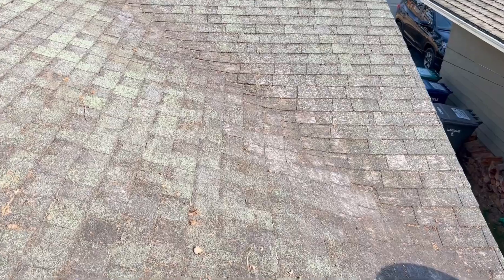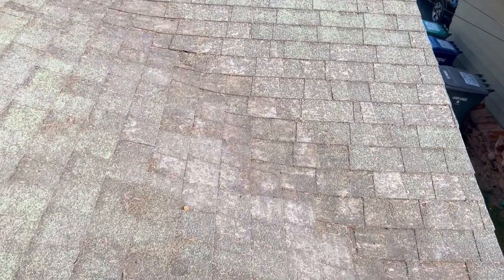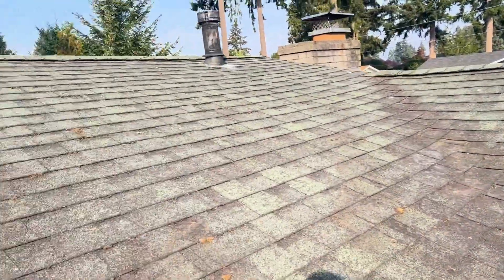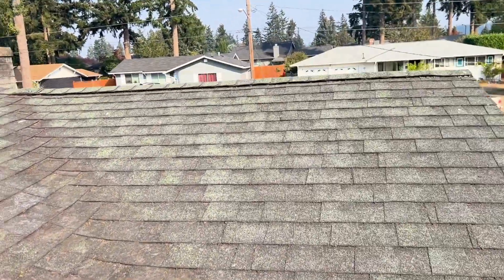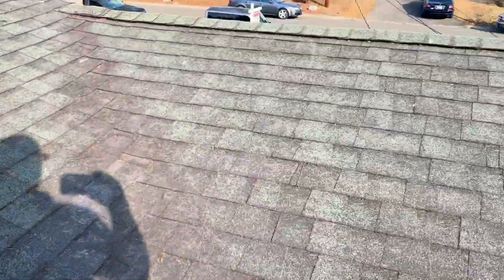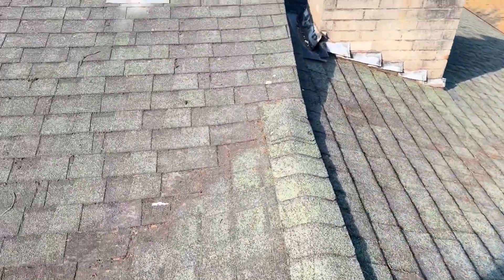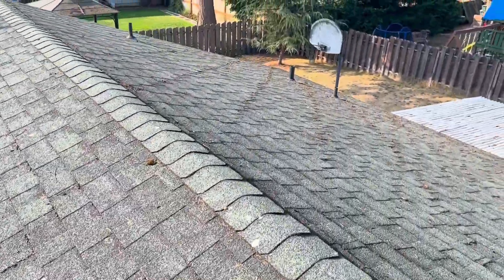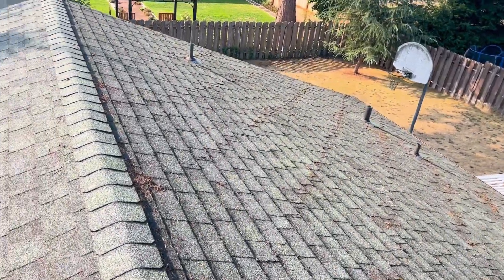Look Out For Granular Loss on Roof - Just Sayin'!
Brian Dodds, owner of Titan Inspection Services, discusses what granular loss on a roof could entail for it in the future and the decision process on how to handle the replacement of the section or the entire roof depending on the situation.

Just a bit about me:
Hi, I’m Brian Dodds, the owner of Titan Inspection Services. I’ve been working in construction trade building and renovating houses for over 20 years. Everything from million dollar custom homes to residential remodels to Fix and Flip projects. Each one has a different need: Million dollar homes have extremely discretionary buyers with attention to detail, Remodel Clients are usually living in their homes while you work and have a specific goal and budget to work with, and Fix and Flip Investors usually want to do everything as cheap as possible but make it look nice.

Industry experience in how things are built and knowing what to look for is a great skill to have as a home inspector. We work long and hard going through house after house and learning all of the slight differences that we may see and how to convey our findings so you’re not over thinking stuff, but also understanding when things are not a big deal. All of our inspectors have over 1000 inspections under their belt.

We often say, “Every house has a story,” and when you can identify the clues to that story through experience, you can help the owners/buyer make better decisions with their investment. We have a good understanding of the past and future issues associated with any given property based on the years of experience building and working on homes of all types. We can provide a much more in-depth and technical perspective when needed to give you the true condition of your property.